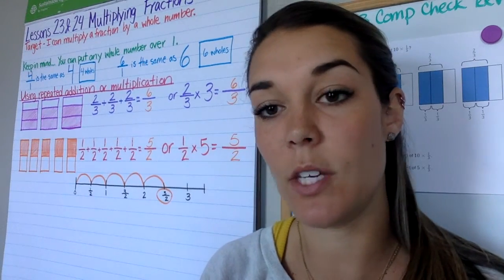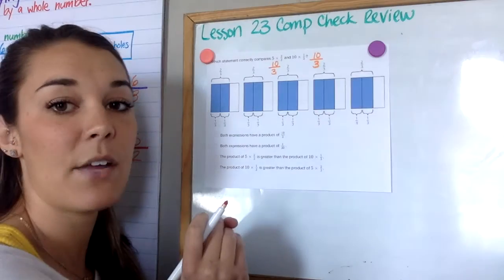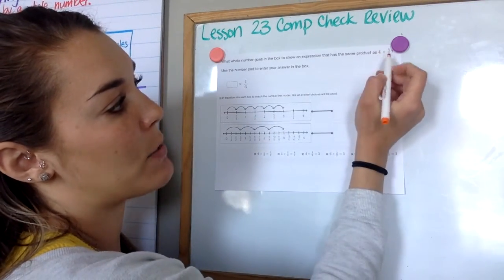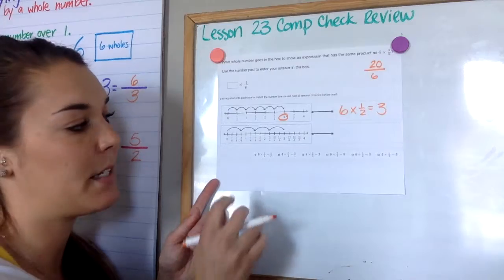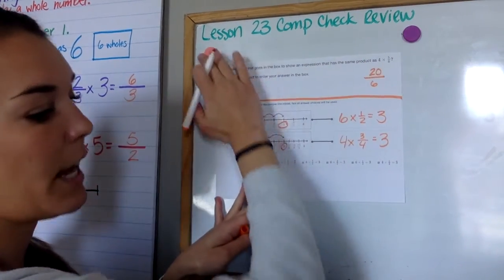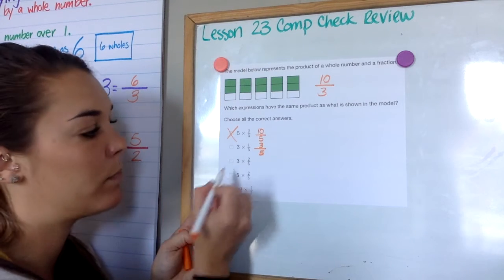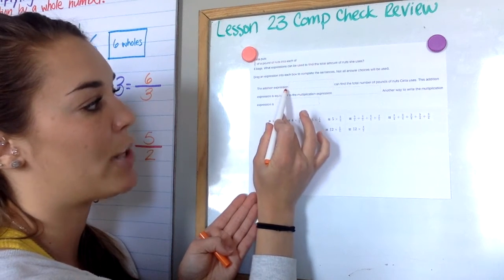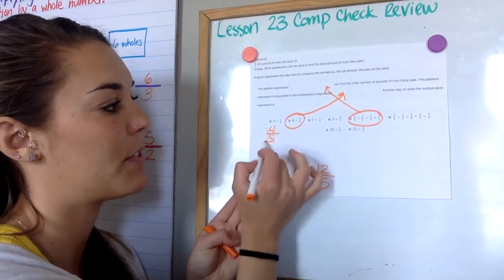4th Math 5/21 (Lesson 23 Comp Check Review)